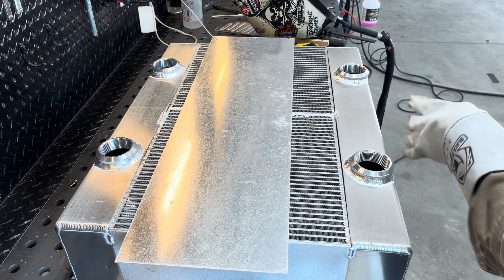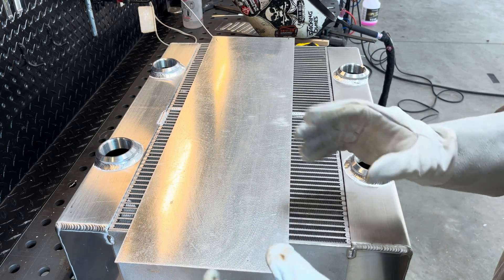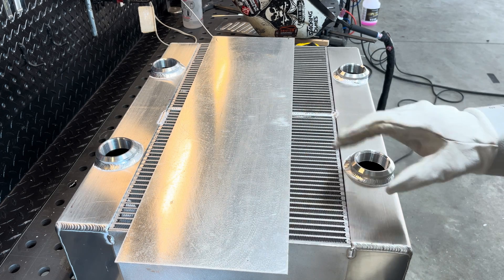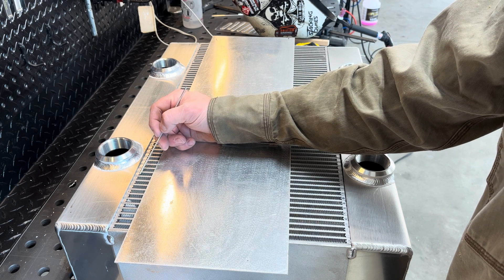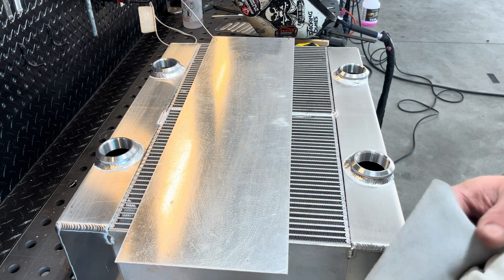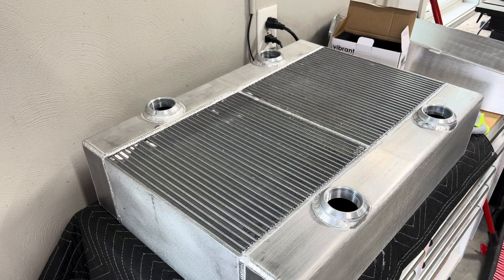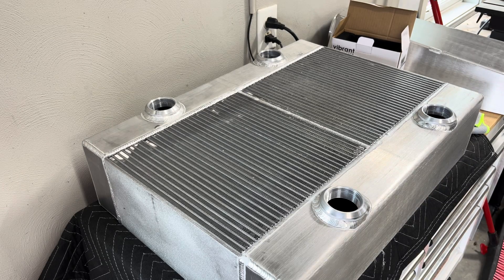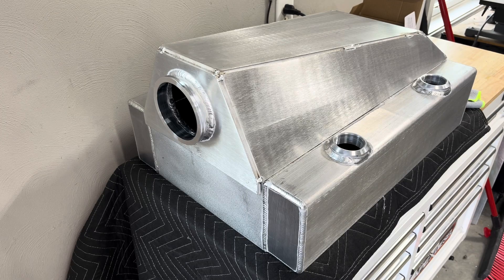Tig Welding Aluminum Water Tanks On A 5000 Hp intercooler